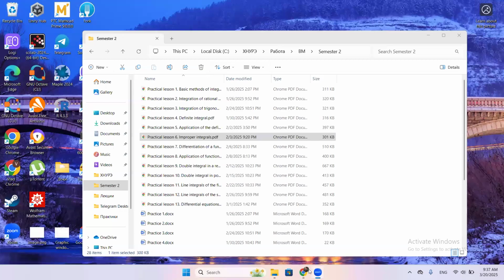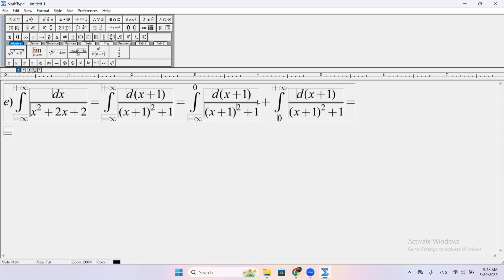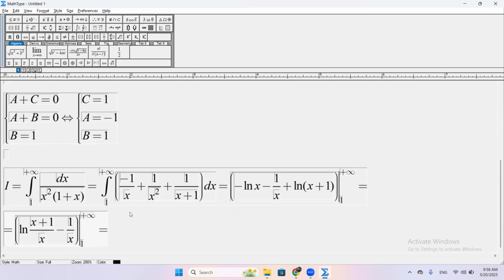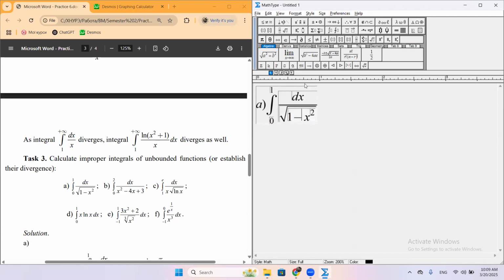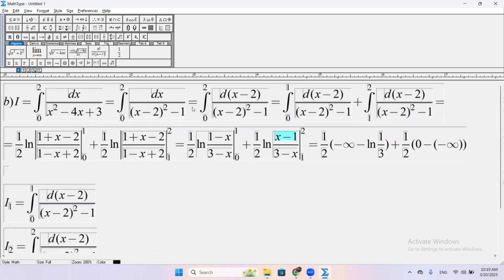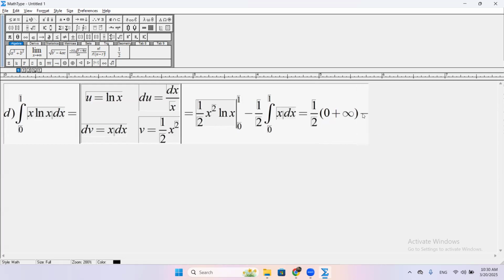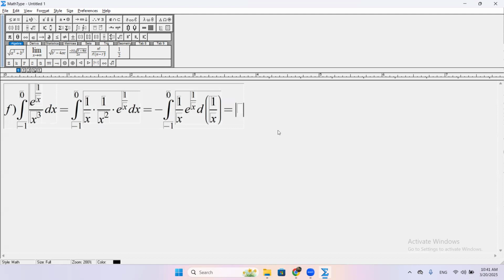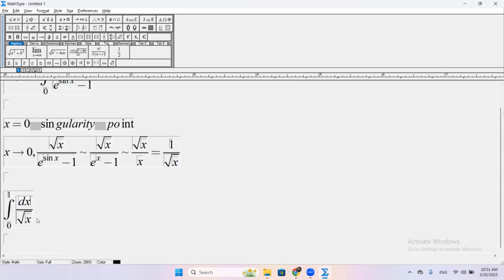PZPI 24 2 Practical Lesson 6